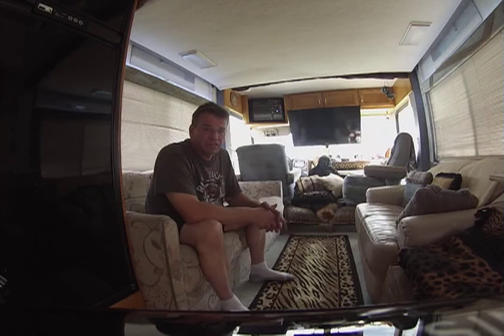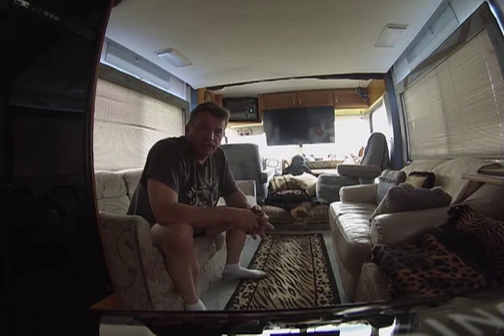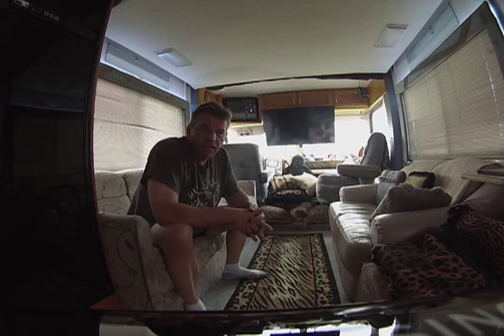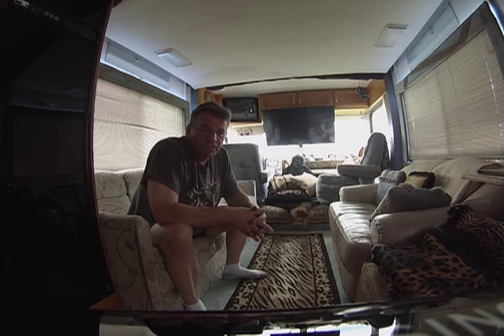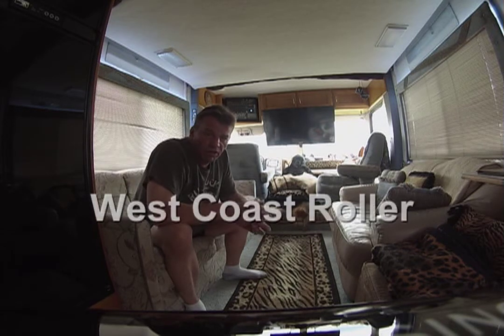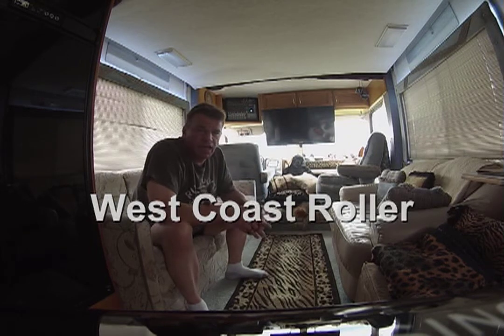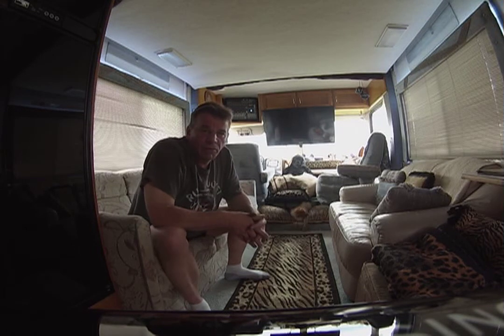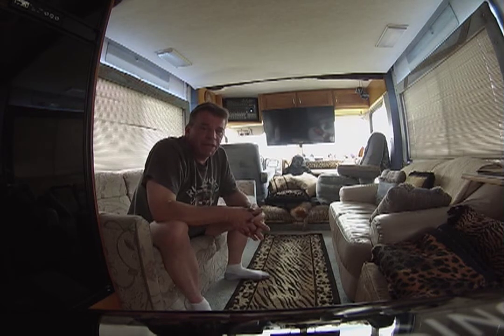RV BAND WAGON (AC Shrink wrap repair)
Join me in my never ending adventures including RV travel, drone flights, sign painting, DJ, karaoke shows, drumming, skateboarding, and of course haunted houses.